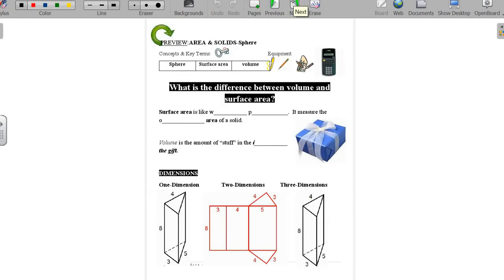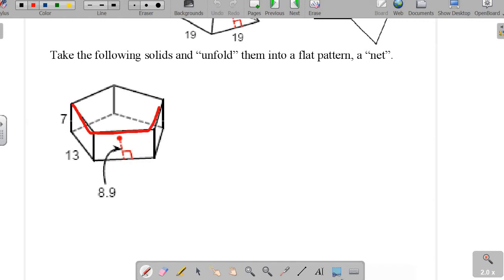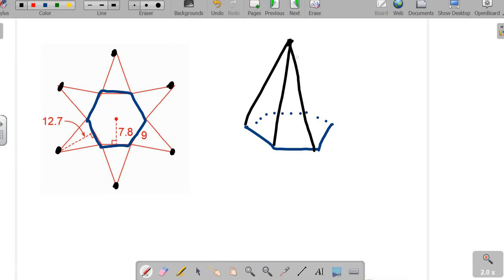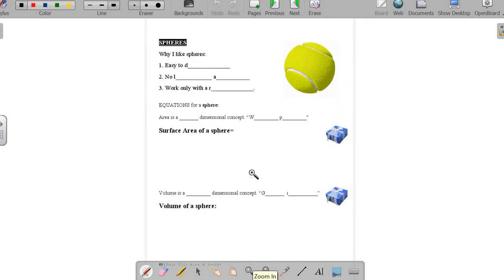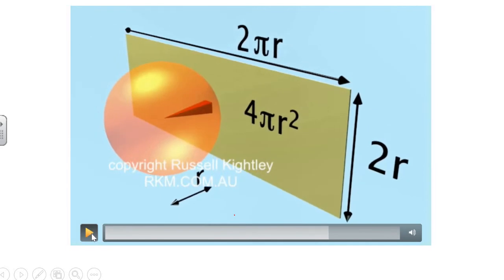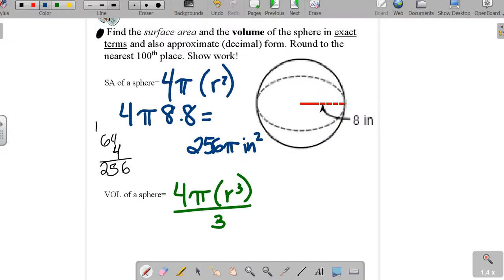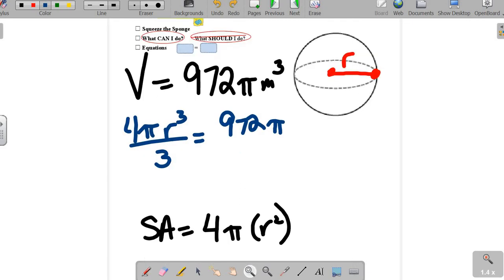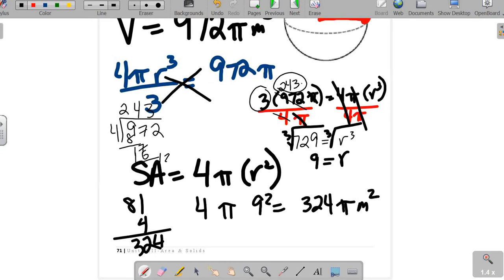Preview video 8 7 Nets & Spheres